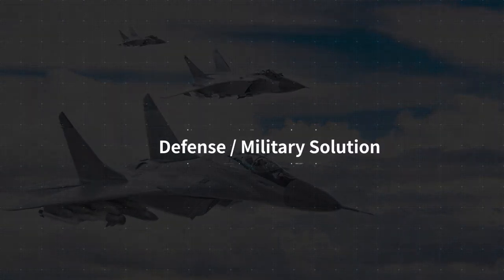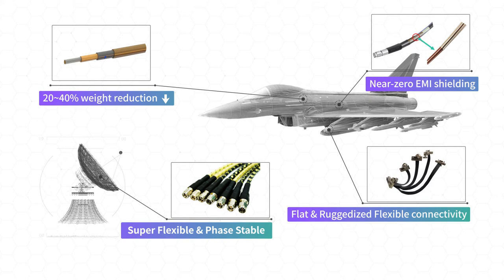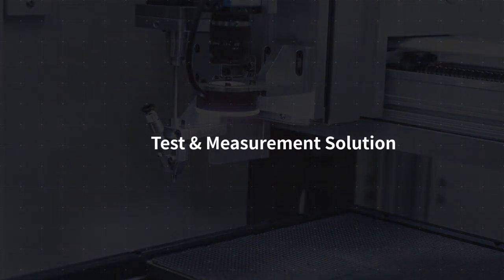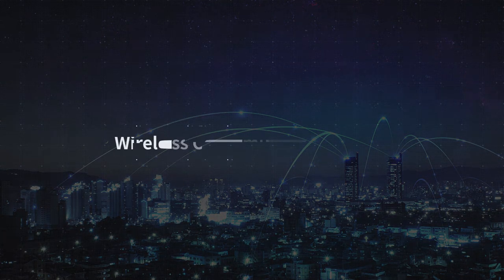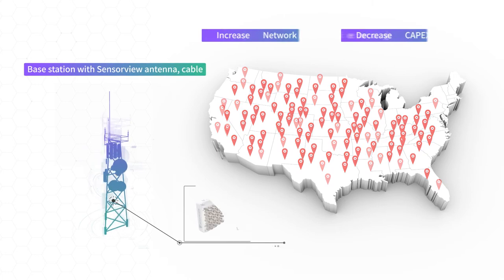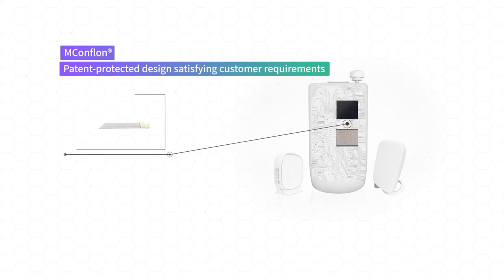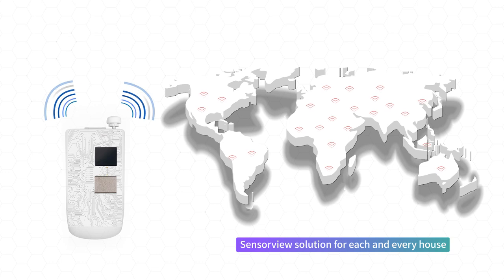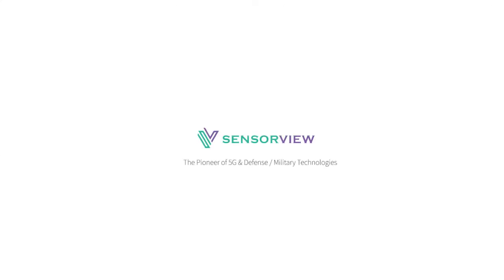Sensorview overview _ 5G FR2 mmWave interconnection and antenna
Where there is mmWave, there is Sensorview.
Sensorview in a pioneer of 5G mmWave in microwave cable, interconnection, and antenna based on its material technology.